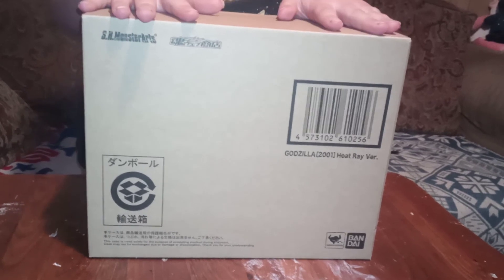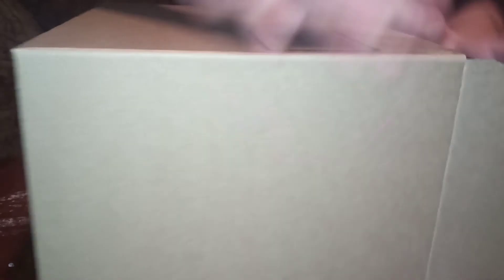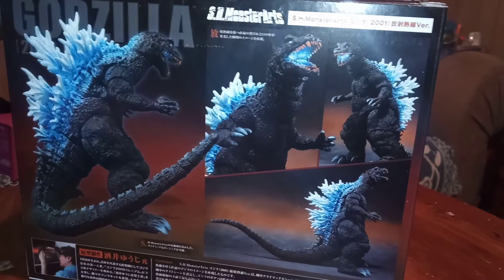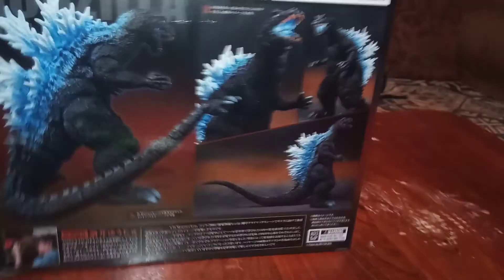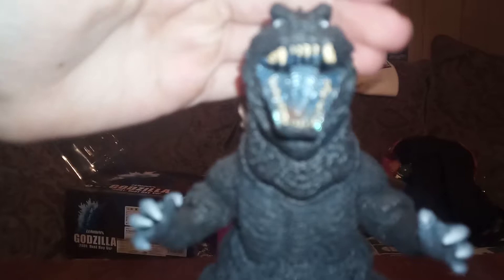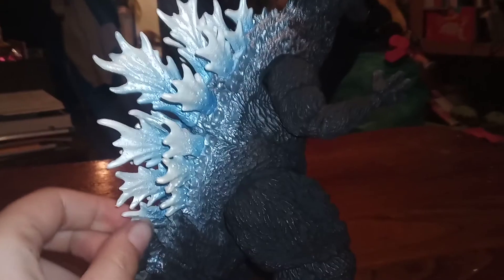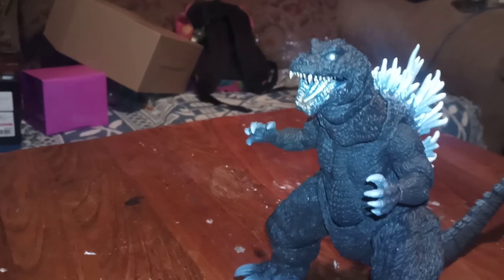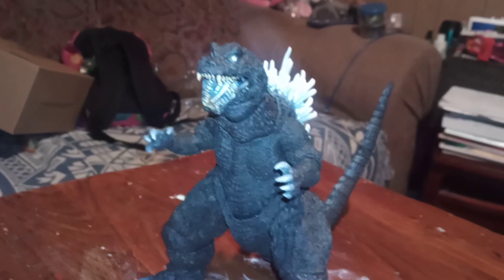SH Monsterarts Godzilla (2001) Heat Ray Version